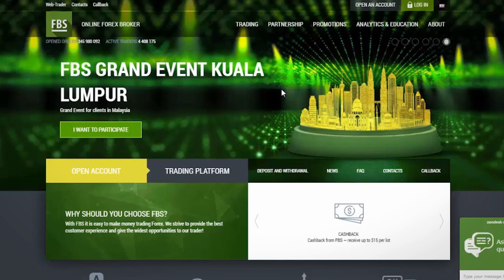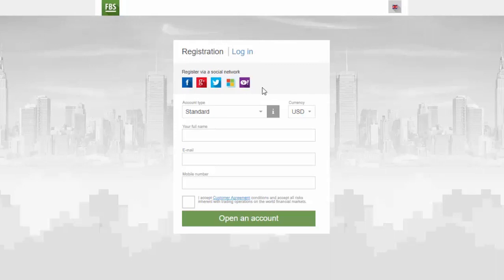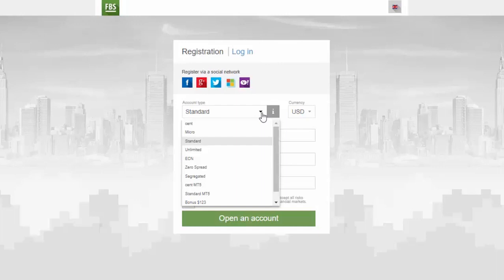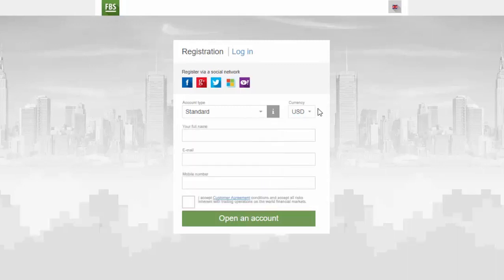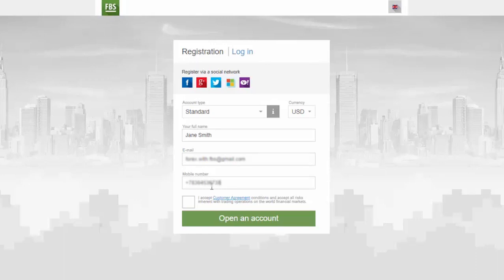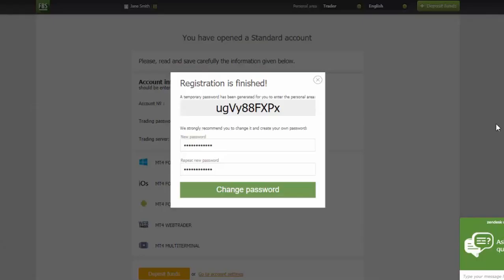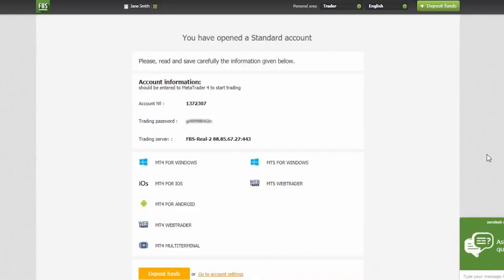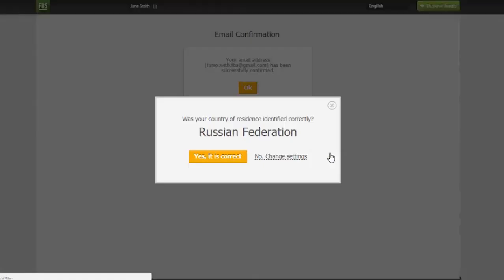How to open an account at FBS? | DenRic Denise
How to open an account at FBS? by DenRic Denise

and we will help you out to set up a trading platform that will help you generate profit for your account.

FBS is the best FX broker for online trading. It is simple and convenient to make a profit with FBS. It offers reliable services for earning on Forex trading.